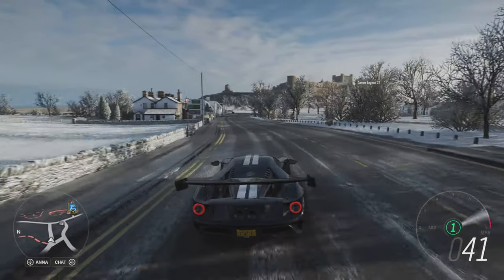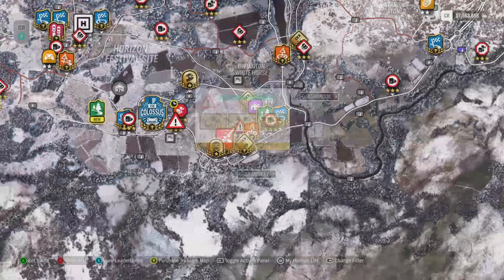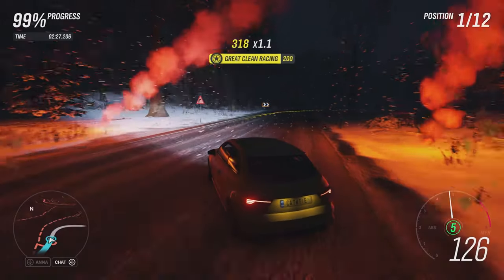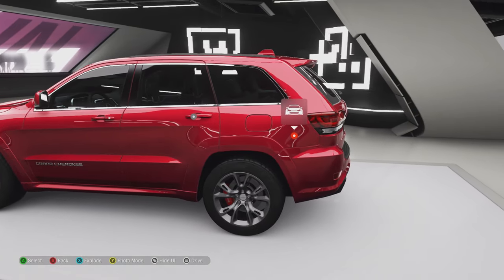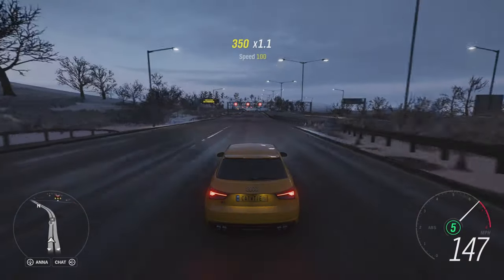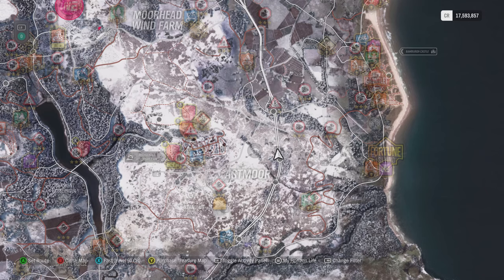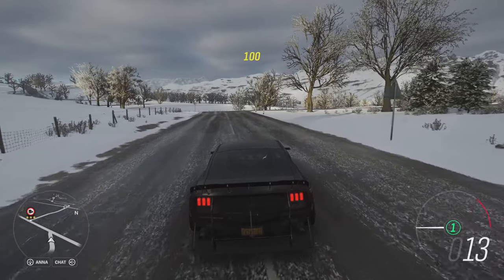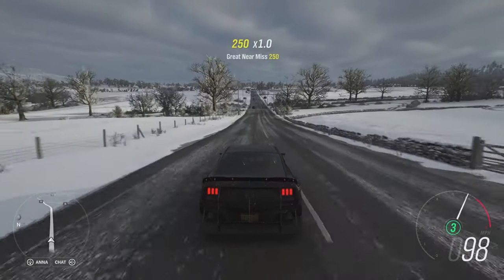SKIP THIS ONE Ææææææ... CUT!!! Forza Horizon 4 | 80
Lap Times:

1: Lamborghini Aventador FE 1.05.248 W
2: Maserati MC12 FE 1.05.465 A
3: Ferrari F50 GT 1.05.849 A
4: Ferrari F40 Competizione 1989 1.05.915
5: Mclaren Senna 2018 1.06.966 A
6: Nissan Nismo GT-R FE 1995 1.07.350 W
7: Ferrari 599xx Evolution 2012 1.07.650 A
8: Mosler MT900s 1.08.216 A
9: Ferrari Fxx 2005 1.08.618 A
10: Ford Custom "Double Down" 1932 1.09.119
11: TVR Sagaris 2005 FE 1.09.119 SG
12: Merzedes-Benz Sl 65 AMG Black Series FE 1.09.252 A
13: Ford Hoonicorn 1.10.353 SG
14: 2008 Lamborghini Reventon FE 1.10.383 S
15: Bentley Continental GT Speed FE 1.11.104 W
16: Caterham R500 FE 1.11.383 A
17: Alfa Romeo 8C Competizione FE 1.11.633 S
18: Hoonigan Gymkhana 10 Ford Focus RS RX 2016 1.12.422 W
19: Peugeot 205 Turbo 16 FE 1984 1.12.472 A
20: Porsche 911 GT3 RS 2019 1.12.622 W
21: Alfa Romeo Giulia Quadrifoglio FE 1.12.706 S
22: Ford Falcon XA GT-HO FE 1.12.983 A
23: Shelby Monaco King Cobra 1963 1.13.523
24: Dodge charger 1.13.783 S
25: Ford Mustang Hot Wheels 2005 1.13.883 W
26: Renault 5 Turbo FE 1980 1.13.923 W
27: KTM X-BOW GT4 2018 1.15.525
28: Ford Mustang RTR #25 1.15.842
29: Mclaren F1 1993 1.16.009
30: Mercedes-Amg GT 4-Door Coupe 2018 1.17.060
31: Ford RTR #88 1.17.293 W
32: Hoonigan Gymkhana 10 Ford Fiesta ST 1.18.033 S
33: BMW M5 FE 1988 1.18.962 SG S
34: Land Rover Series lll FE 1.19.095 W
35: Ford Capri RS3100 FE 1.19.295 W
36: BMW Z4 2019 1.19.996
37: Hot Wheels Twin Mill 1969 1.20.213
38: Hot Wheels Bone Shaker 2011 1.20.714 A
39: Ford Mustang RTR Spec 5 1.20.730 A
40: Volvo Iron Knight 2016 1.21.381 S
41: Jeep Grand Cherokee SRT 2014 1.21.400 W
42: BMW M3-GTR  1.21.481
43: Lotus Elise Serie 1 Sport 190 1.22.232
44: TVR Tuscan S 1.22.416 S
45: Maserati Levante S 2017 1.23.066 A
46: Chevrolet Super Sport 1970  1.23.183
47: Chevrolet Nova Super Sport 369 FE 1.23.249 A
48: Aston Martin DBR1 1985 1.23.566 A
49: Auto Union Type-D 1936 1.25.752
50: Shelby Cobra 427 S/C 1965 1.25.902
51: Ferrari 250 GTO 1962 Lap Time 1.26.586
52: Honda Civic Type R 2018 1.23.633 A
53: Plymouth Hemi Cuda Convertible 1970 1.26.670
54: Ford Bronco BJE 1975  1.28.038
55: Ford Roadster "Hula Girl" 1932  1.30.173
56: Cadillac Escalade ESV 1.32.759 W
57: Dodge Charger Daytona Hemi 1.32.892
58: Honda Civic CRX Mugen 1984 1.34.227 SG
59: Pontiac Firebird Trans Am SD-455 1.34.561 W
60: Plymouth Atomic Punk Bubble 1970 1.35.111
61: Plymouth Fury 1958 Lap Time 1.37.330
62: Ford XB Falcon GT 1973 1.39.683 A
63: Pontiac GTO 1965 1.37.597 W
64: Mercedes-Benz 280 Sl 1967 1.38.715 A
65: Porsche 550A Spyder 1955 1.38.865
66: Ford XB Falcon GT 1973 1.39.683 A
67: Porsche 914/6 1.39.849 A
68: Mercedes-Benz X-Class 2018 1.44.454
69: Hudson Hornet 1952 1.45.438 W
70: Hummer H1 Alpha 1.46.473 W

S: Summer
A: Autumn
W: Winter
SG: spring